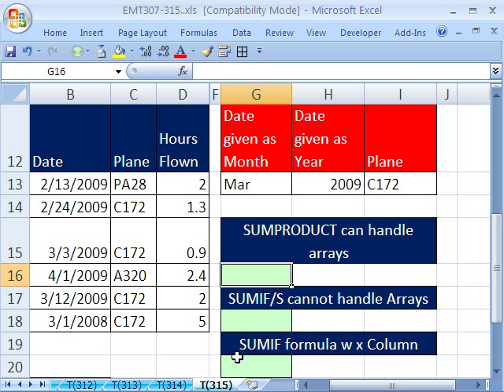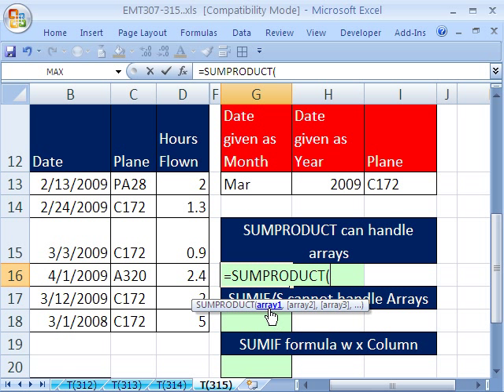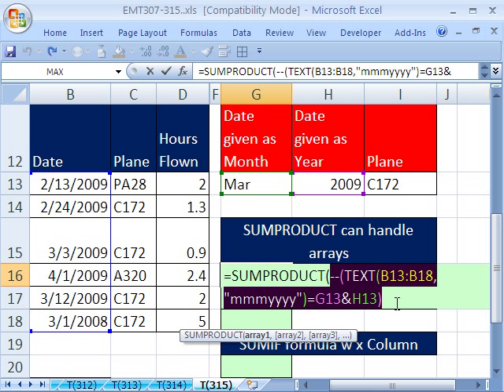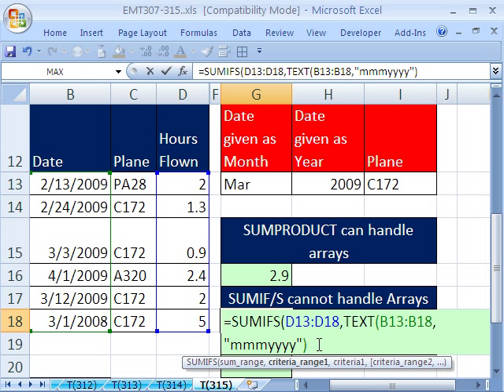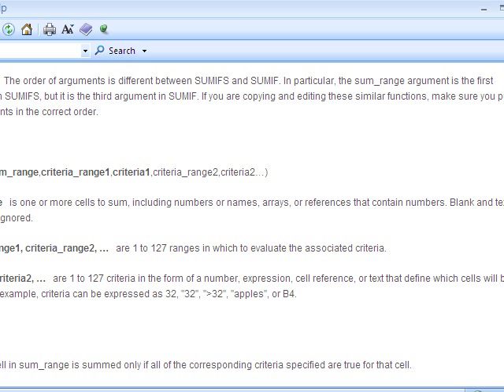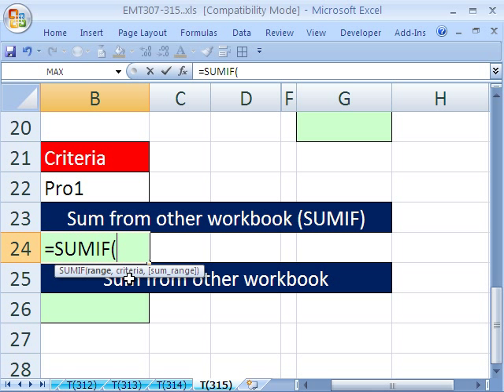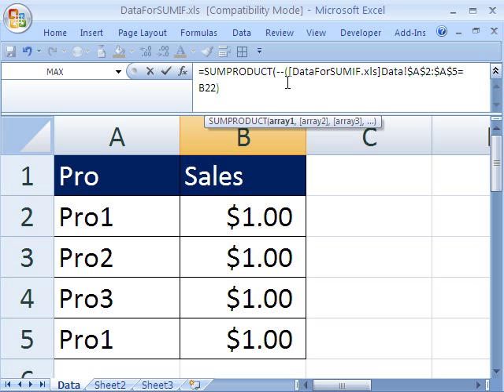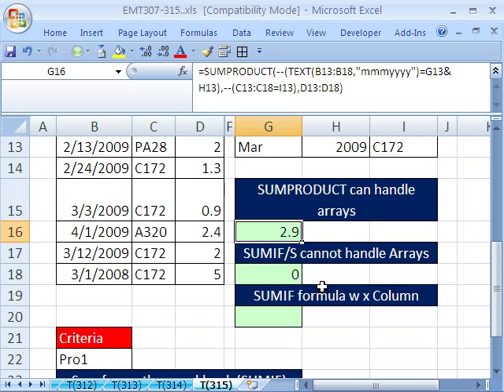Excel Magic Trick 315: SUMIF Only Accept Ranges, Not Arrays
Learn about the limitations of the SUMIF function  it cannot accept arrays, only ranges. This means you must use other means like the SUMPRODUCT function.

Mr Excel Message Board post from barry houdini:

Point #1: SUMIF, and the like, only accept ranges of cells, not arrays

Point #2: Functions such as YEAR, TEXT that are expecting a single value and are given a range (except for LOOKUP and SUMPRODUCT) become arrays if the argument is given a range

Point#3: A range extracted from a closed workbook becomes an array and thus for a SUMIF function yields a VALUE error. To fix this use the INDIRECT function, or just use SUMPRODUCT.

SUM with Multiple Criteria
SUM with more than 1 Criteria

SUMIF to another workbook VALUE! Error because range gets converted to an array.